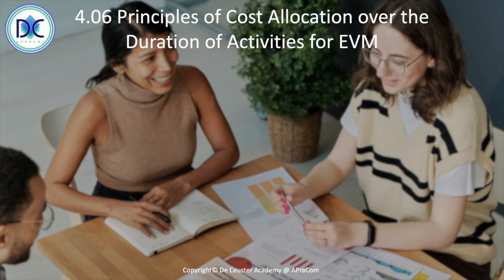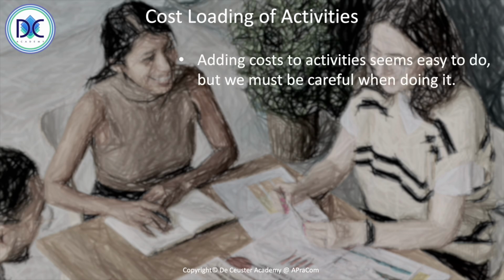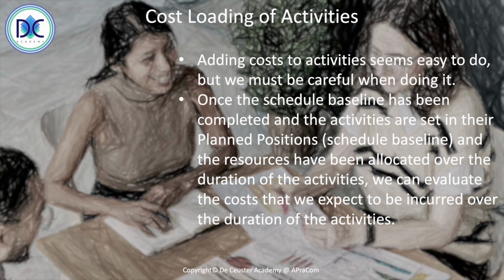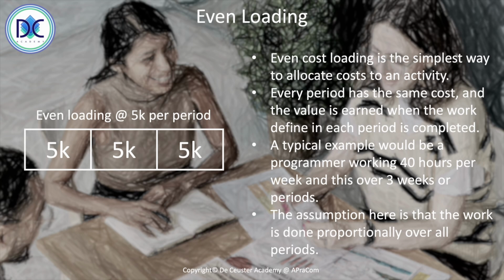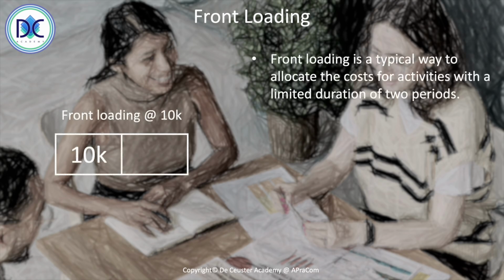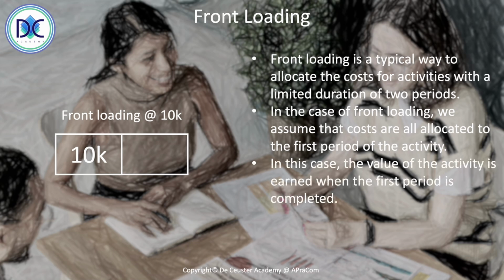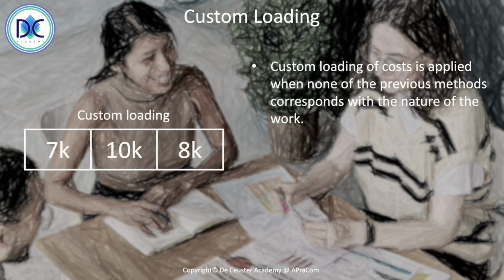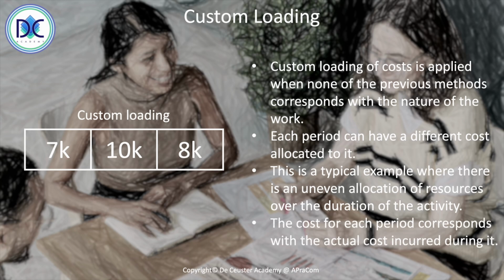Master EVM - Lesson 4 - Part 6